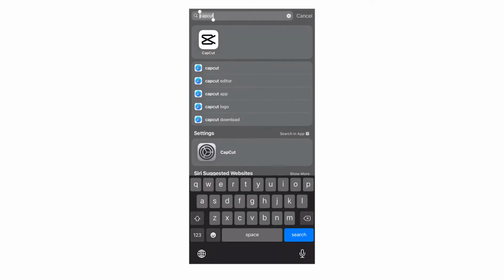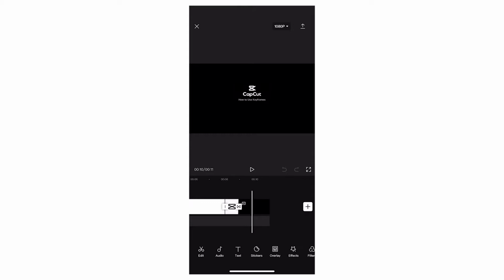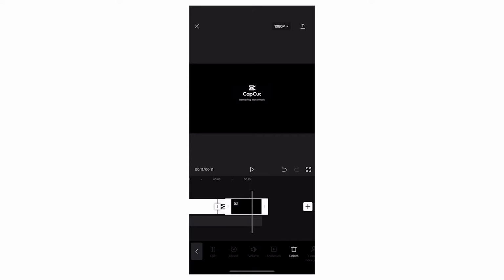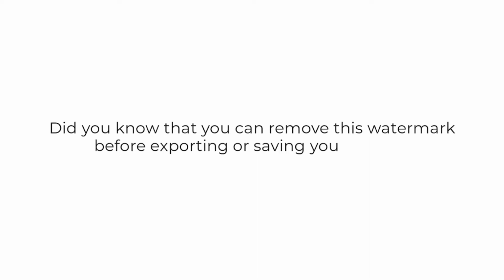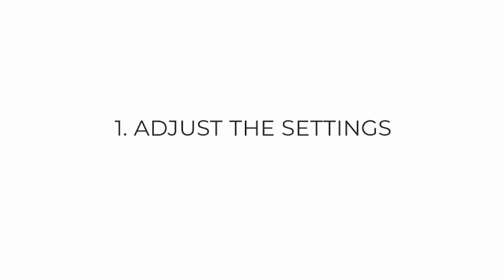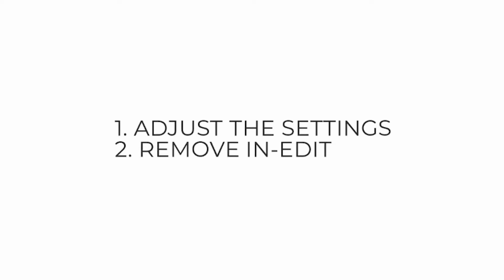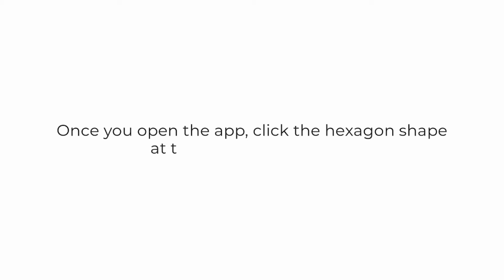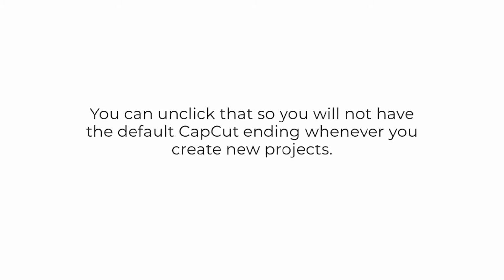HOW TO REMOVE CAPCUT WATERMARK | Mobile Video Editing Tutorial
Do you find it annoying seeing the Tap to Edit watermark in CapCut? Did you know you can actually edit that or better yet remove that? Here's a quick tutorial on how to remove that CapCut watermark.